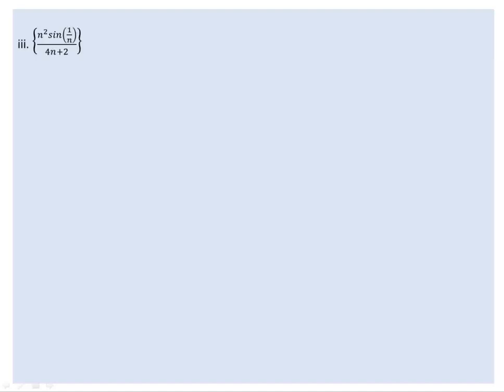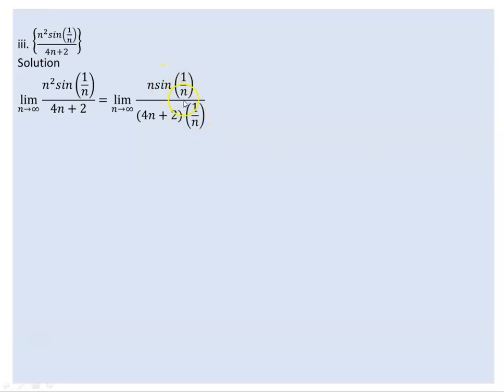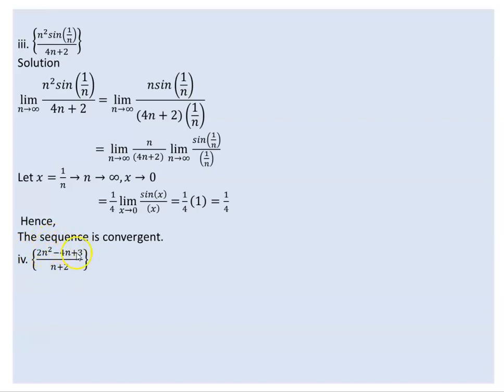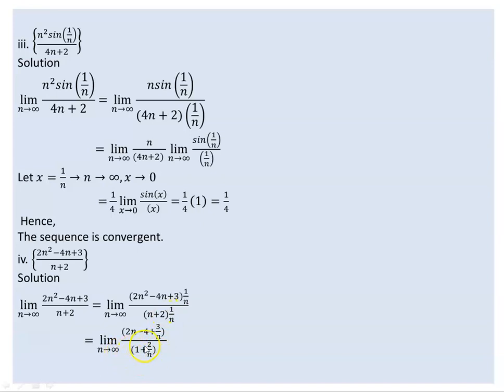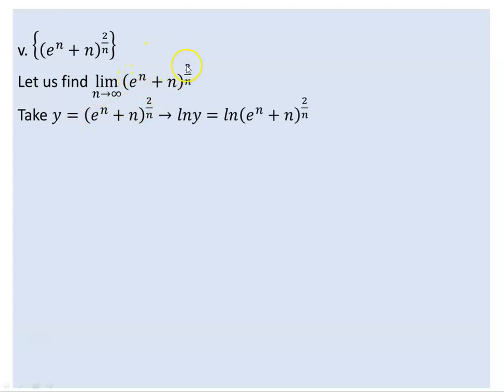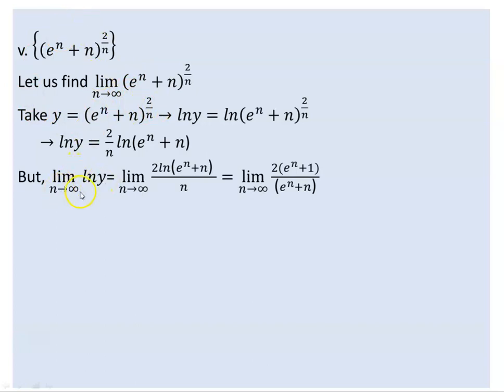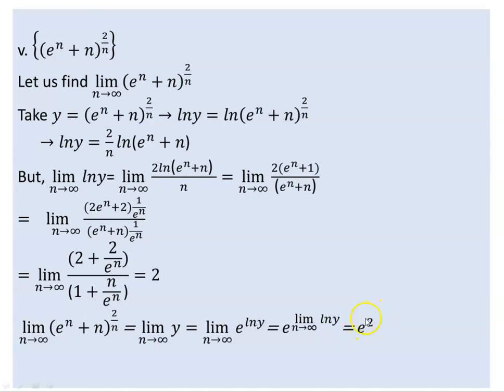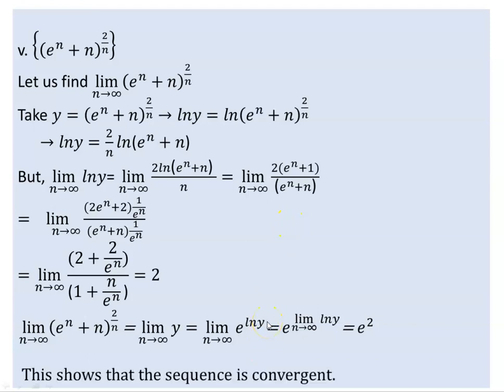convergent and divergent sequences